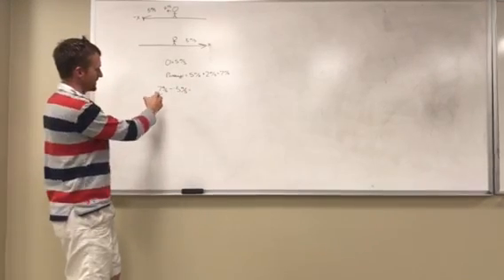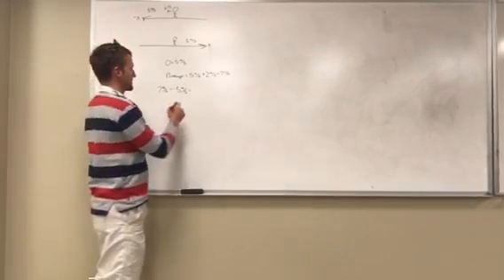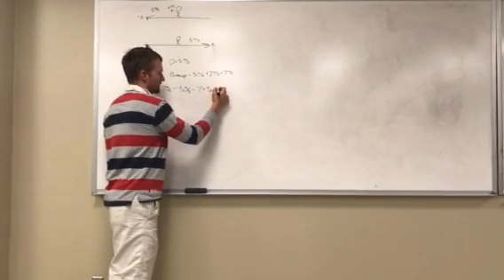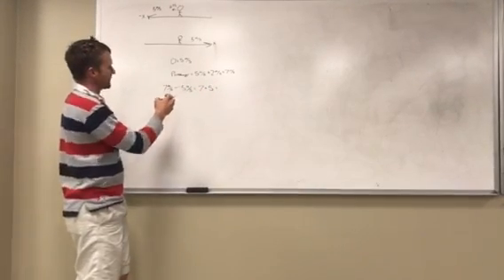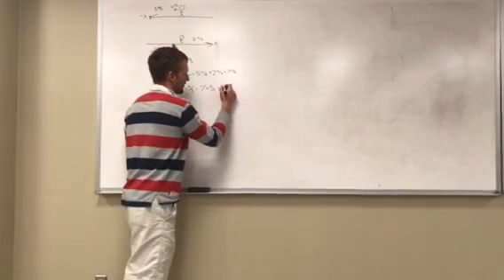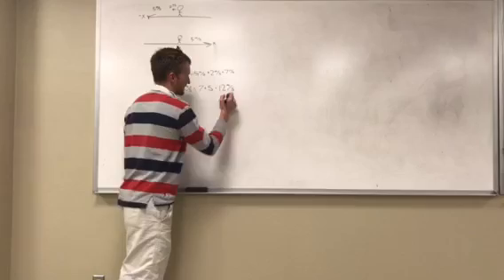Relative Frames of Reference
People on a moving sidewalk.  Take a look.